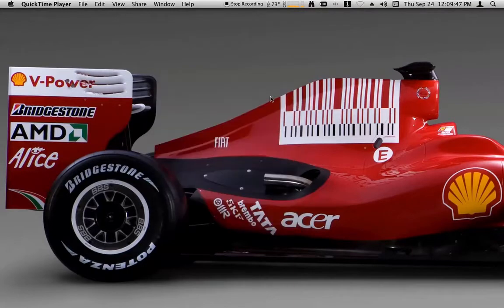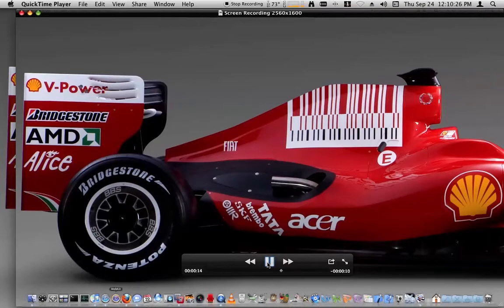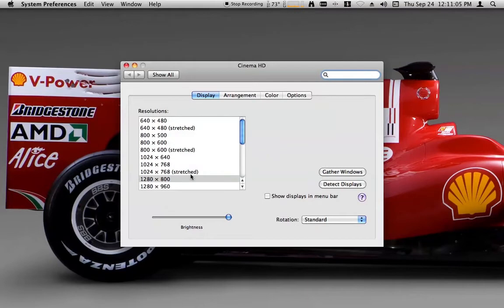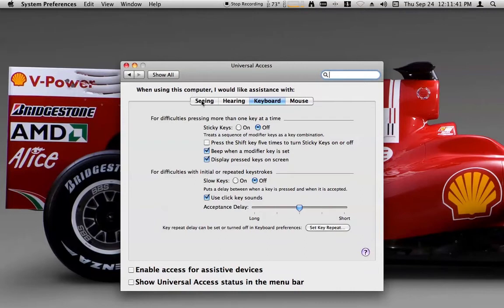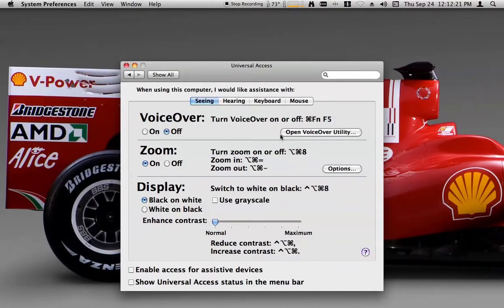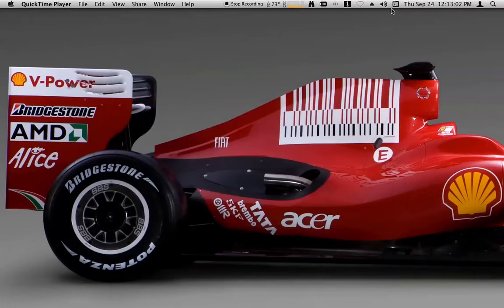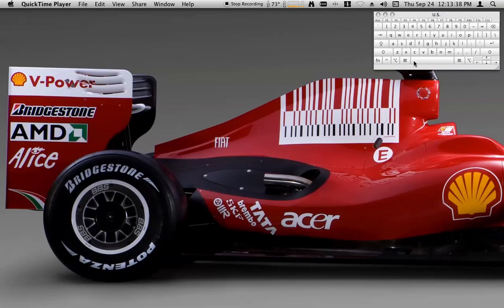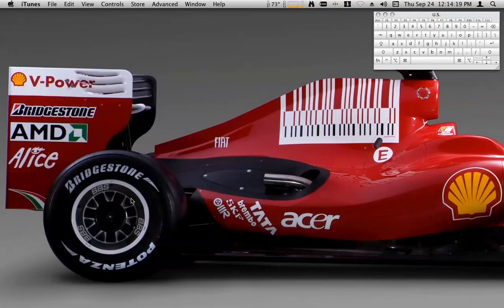QuickTime X - Screen Recording Optimization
Discover how to properly make a screen recording that enables zooming, multiple monitors support, keyboard input mirroring, and also allows recording from iTunes and Virtualization environments.